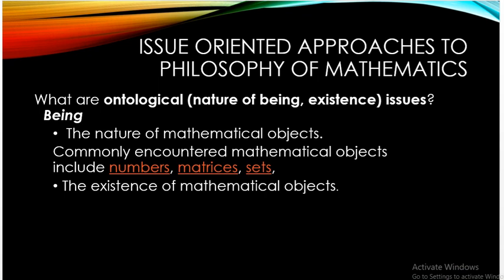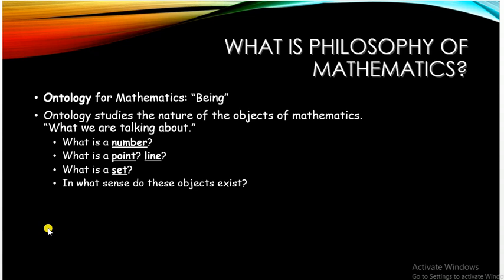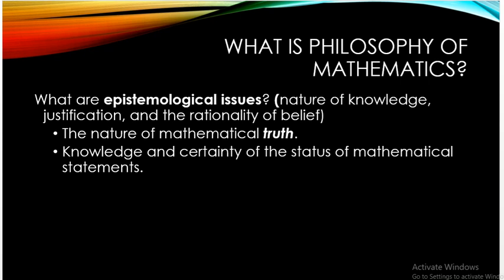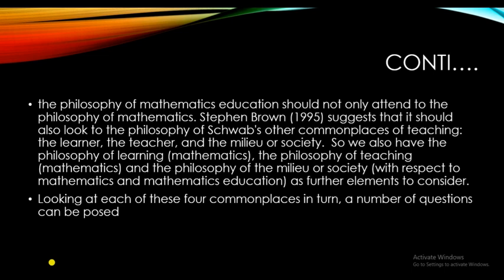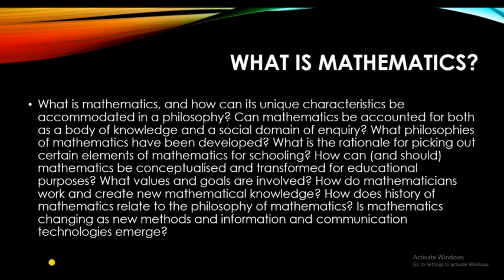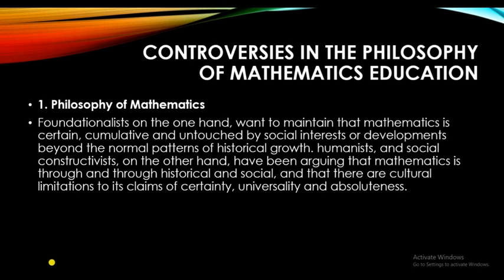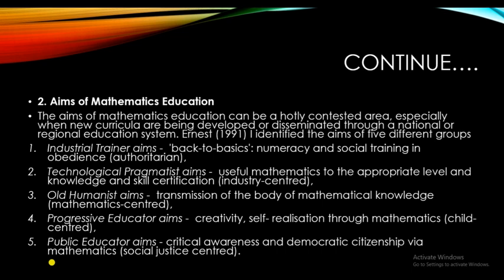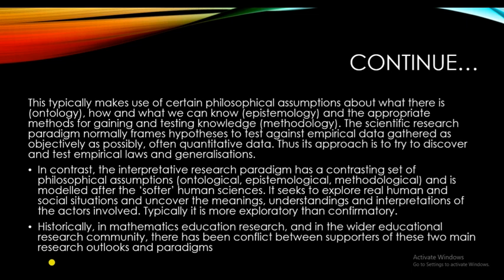LEC5 TM MCC